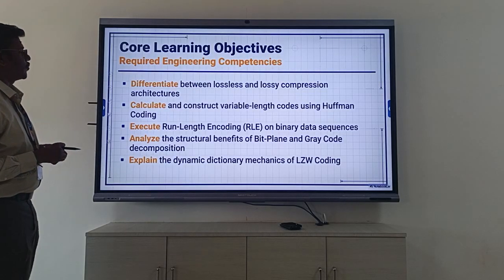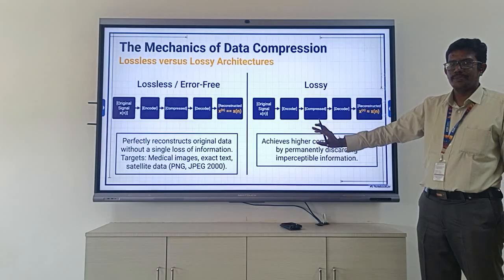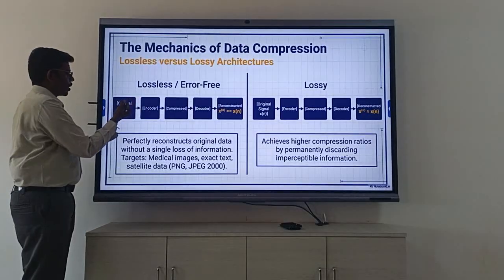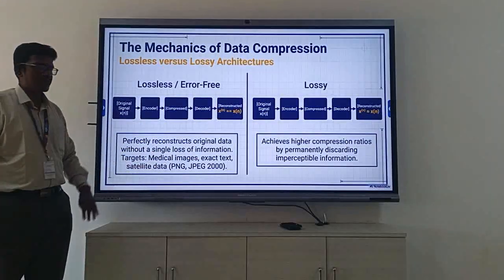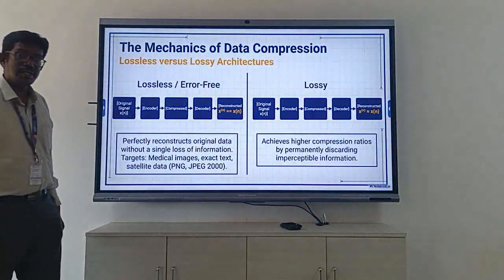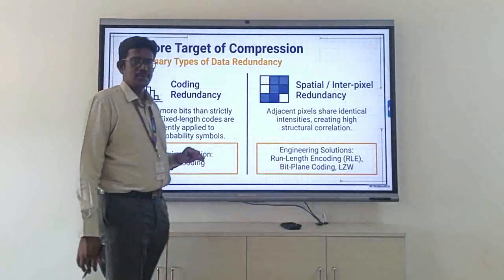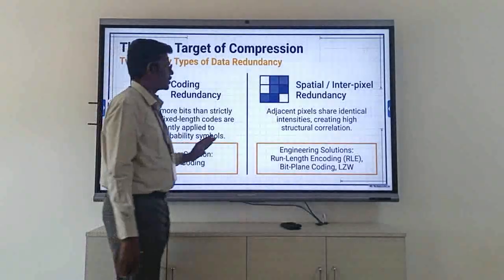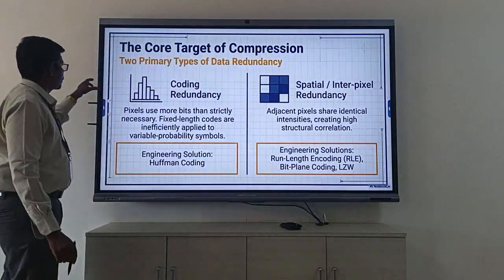05 Lossless Compression Techniques